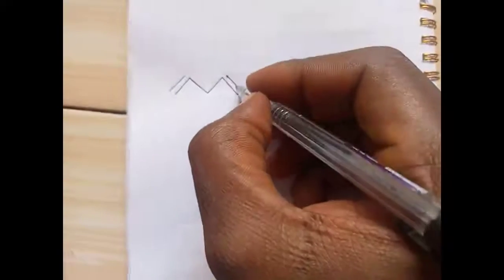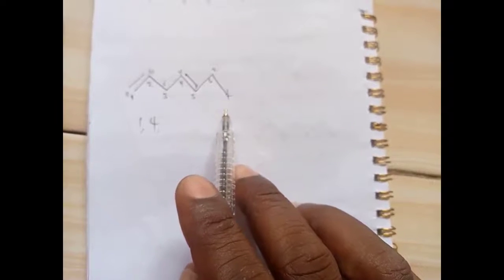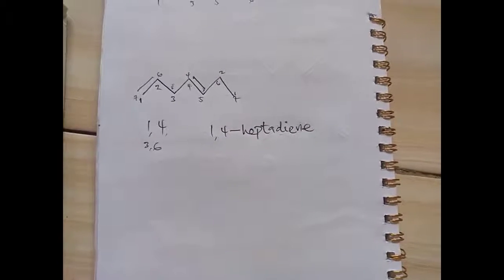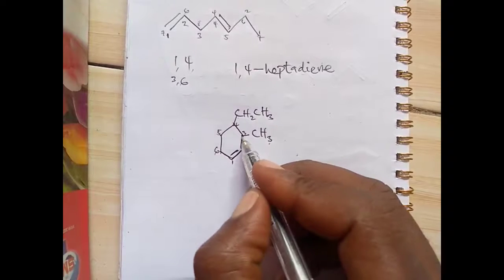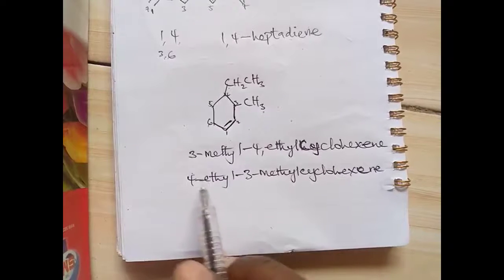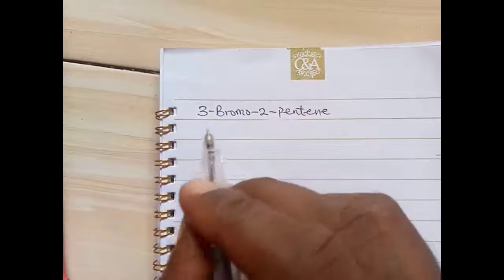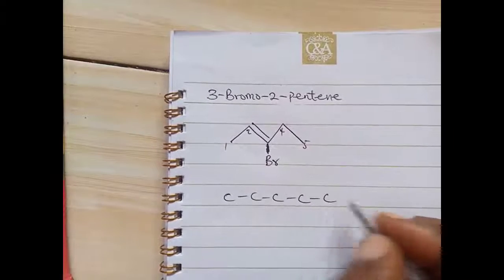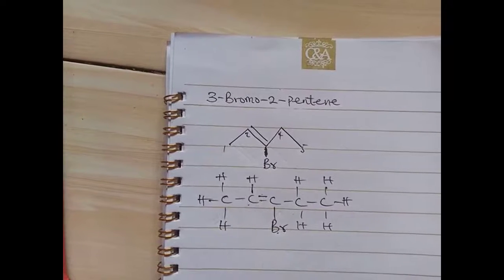How to Name Alkenes (Che 102)